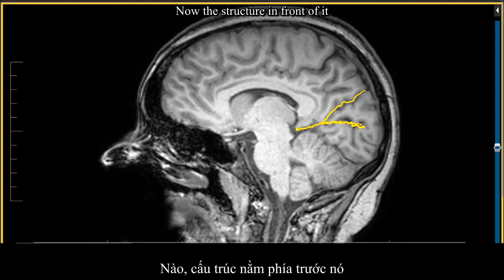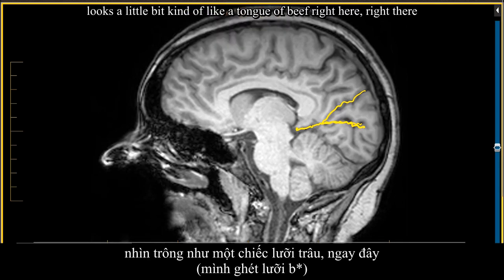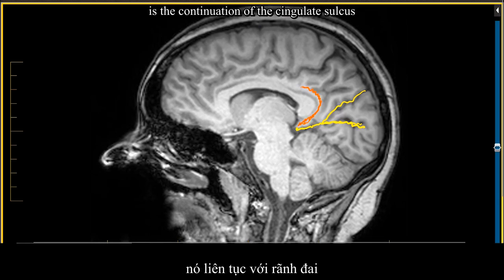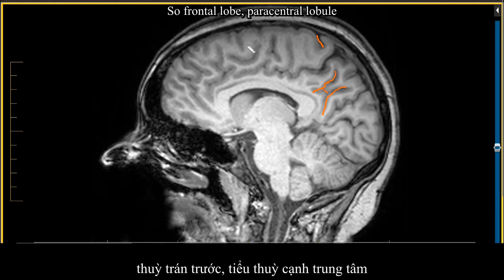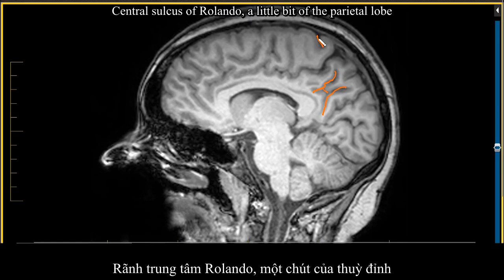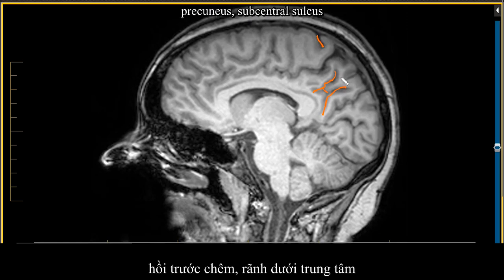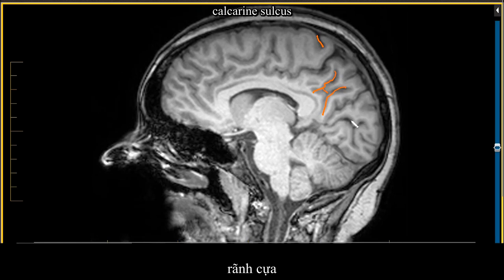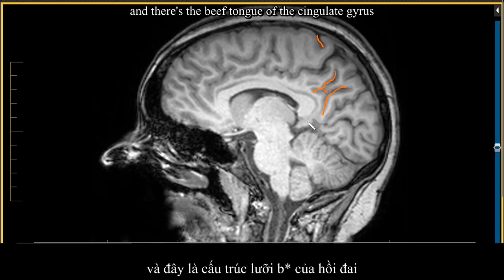11. Giải phẫu MRI sọ não: Parieto occipital Sulcus